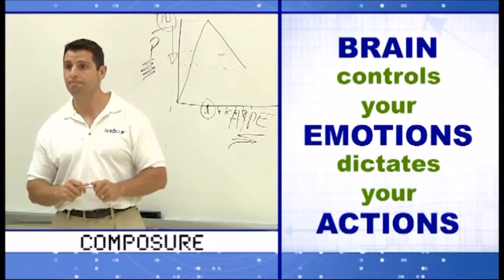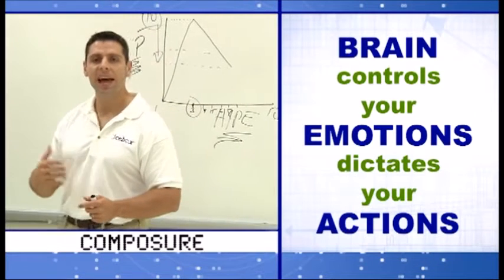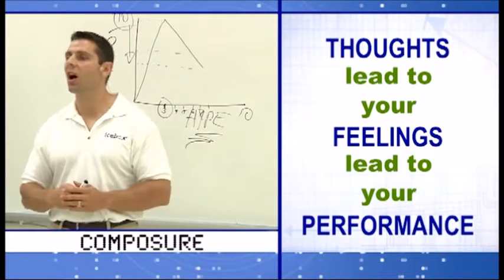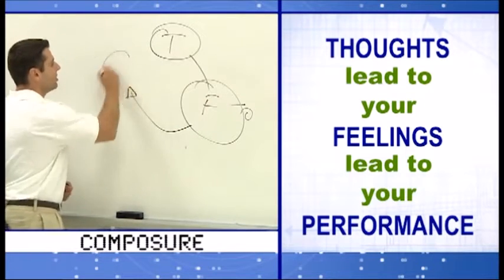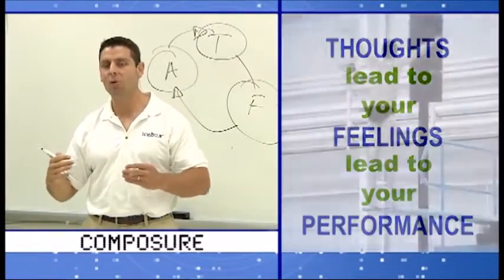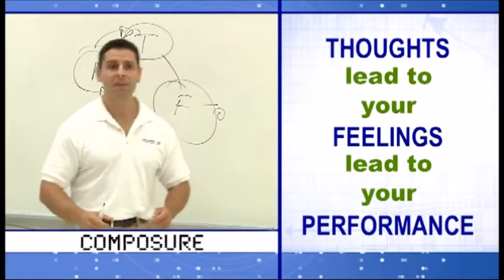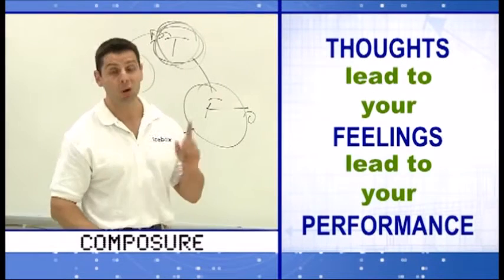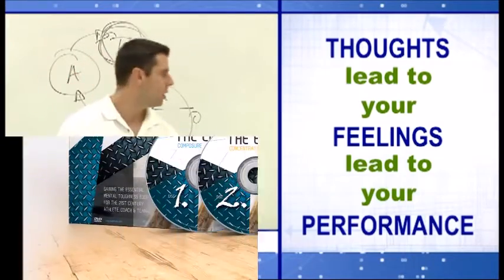Composure- Getting in the Zone in Sports with Spencer Wood- The EDGE Mental Toughness DVD Series